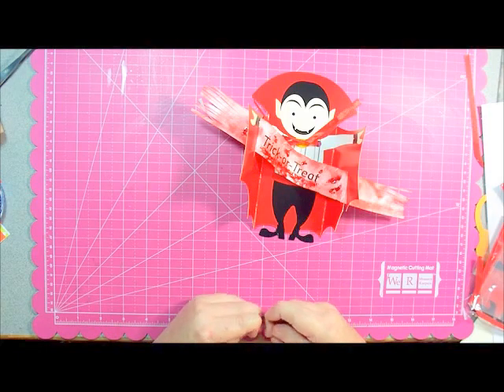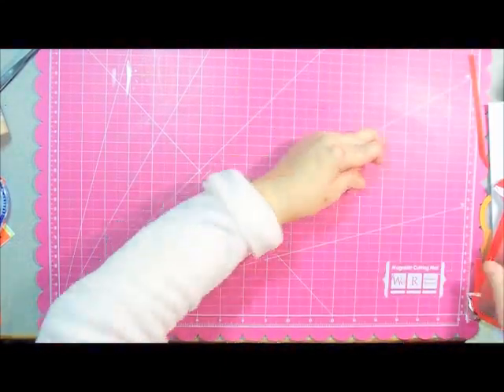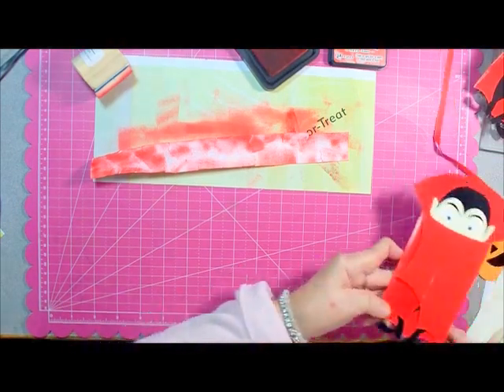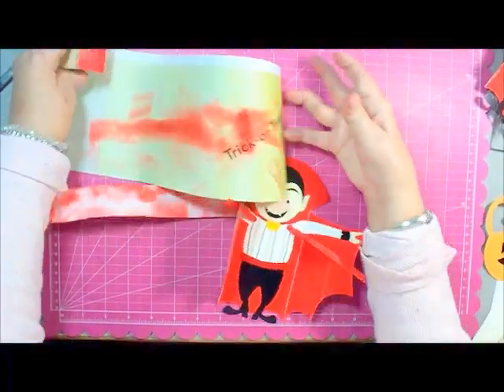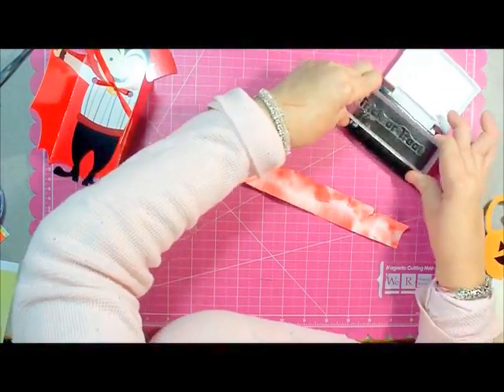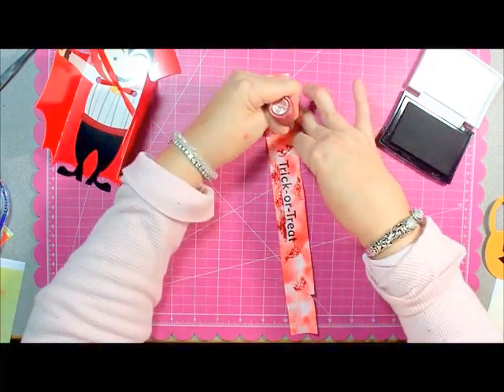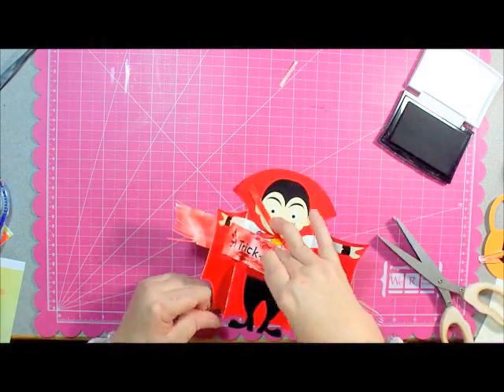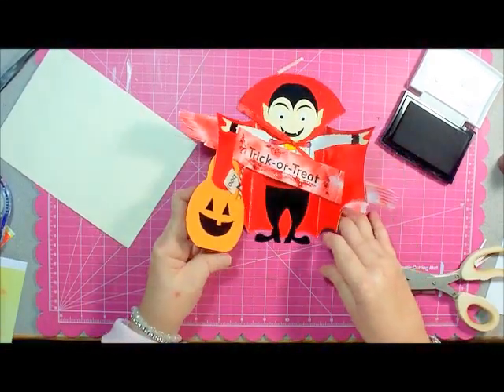Crafting for Almost Everyone A Quick and Easy Halloween Card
This card takes less than 5 minutes to produce.  The vampire is from the Dollar Tree and is a Halloween treat bag.  Take the bag out and use the ribbon around his neck and add a 1 1/2 inch x 11 inch long card stock with a sentiment and some fake blood.  I mentioned the distressing tool that I purchased from Tupelo Designs LLC.  Here's the link if you are interested in it.
If you did not watch my first video, I want to make sure I explain the purpose of this site.  I had a difficult time finding tools that worked for me (to craft with), and thought others would find the same roadblocks.  With that in mind, I created the site so that I can share what I have learned and do crafts that use products that work best for me and techniques that allow me to craft with my limitations.  I am not using this to earn money, but to help others be able to craft and have fun with me.